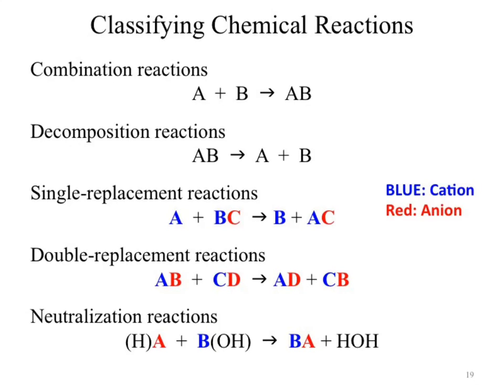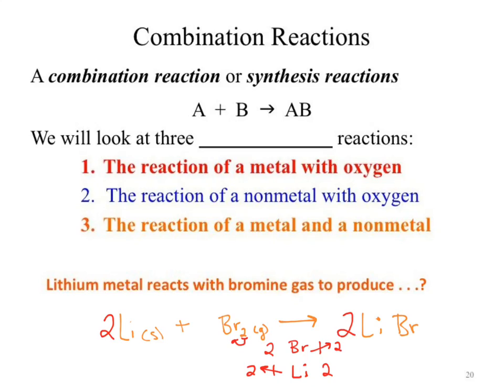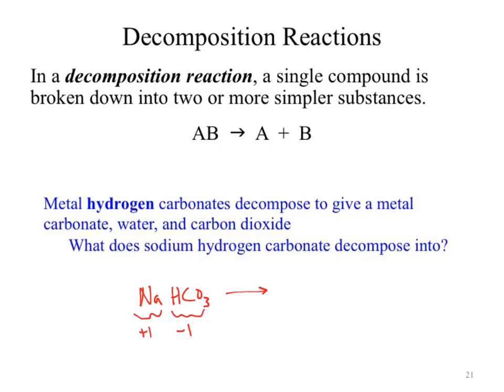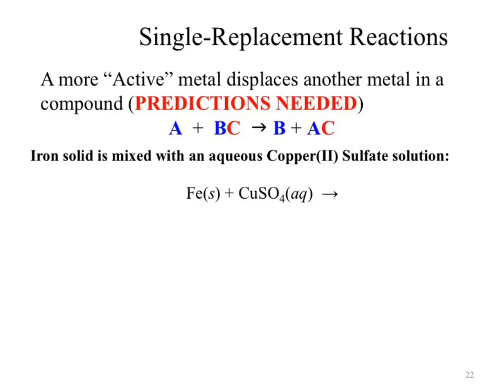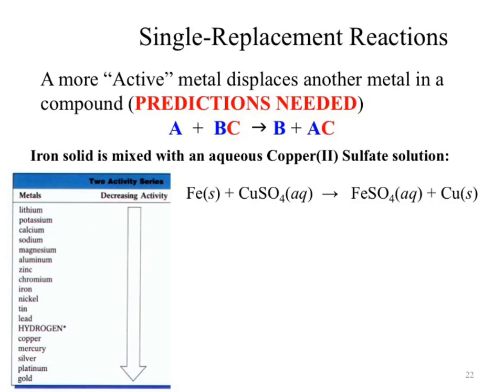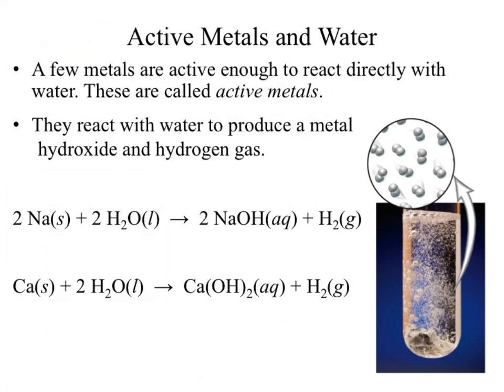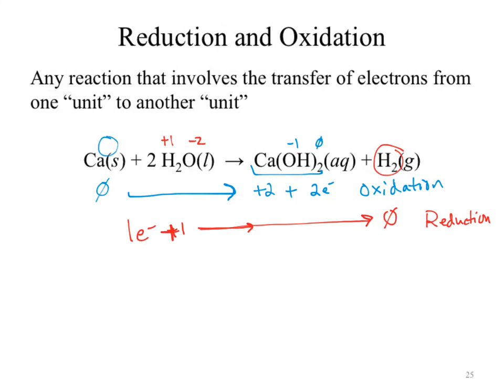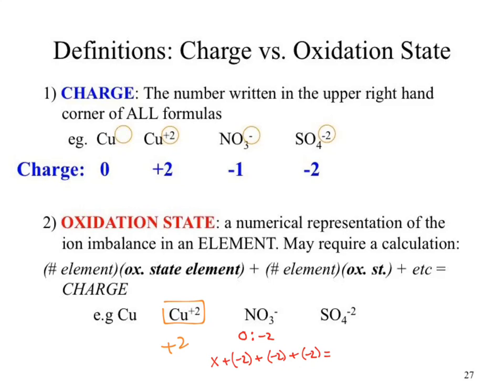chm130 fa14 wk10a rxnsREdOx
Review of Combination reactions. Discussion of decomposition and single replacement followed by a "zoom in" of the redox reaction that is single replacement.